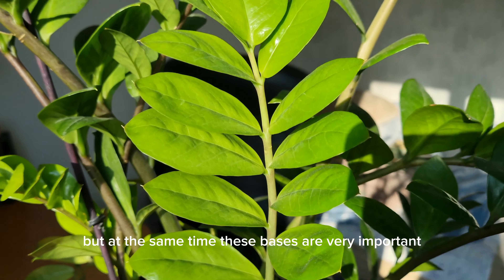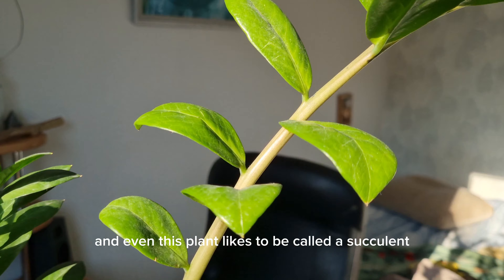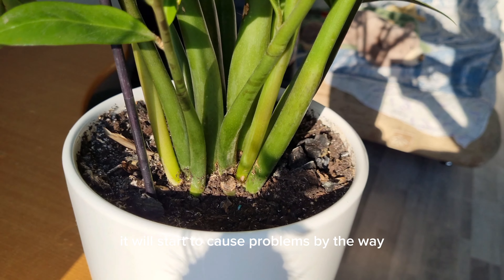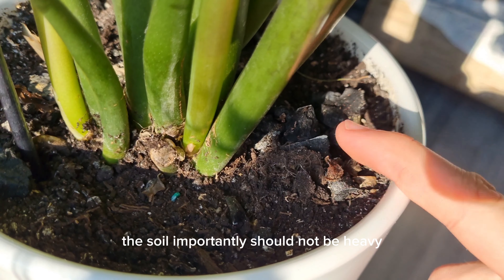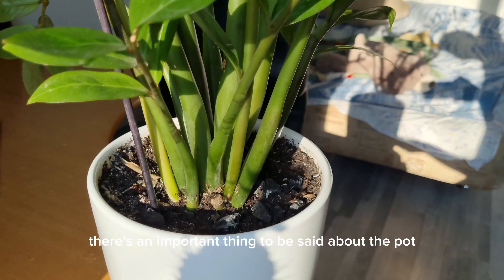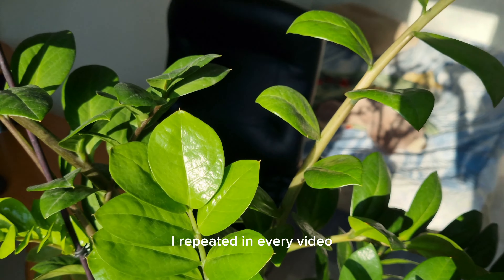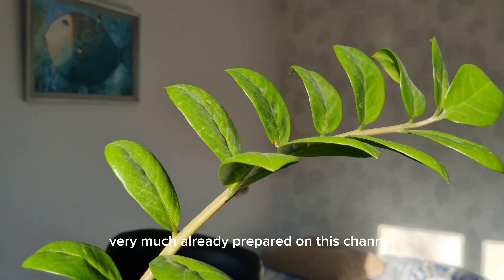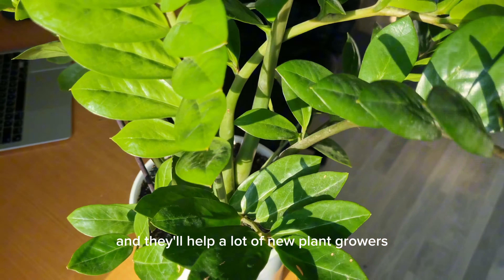Water Zz-plant exactly THIS way! / How to water for active growth of new branches?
Let's discuss the most important tips when watering zz plant (dollar tree).